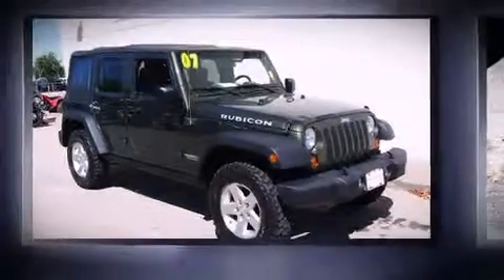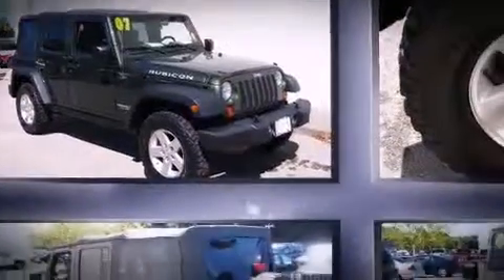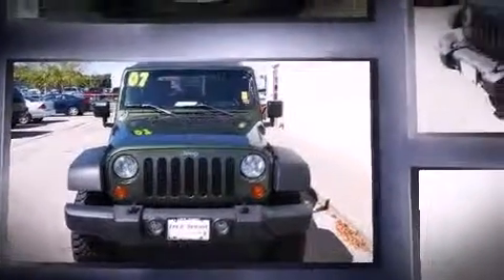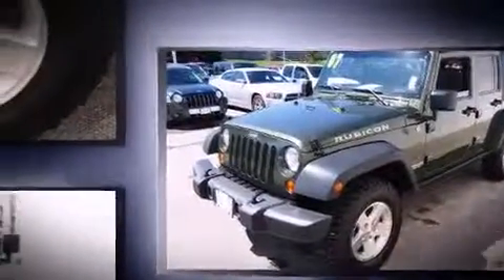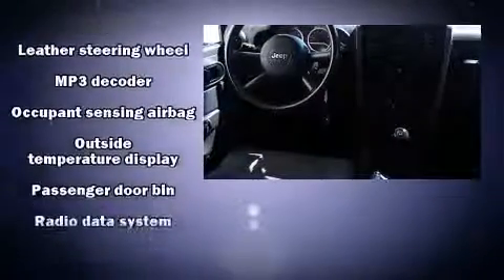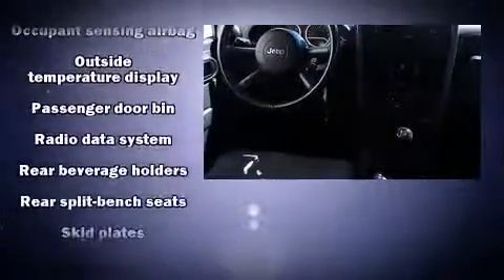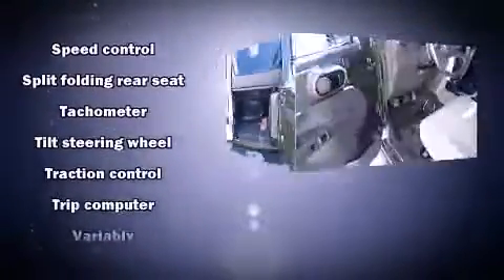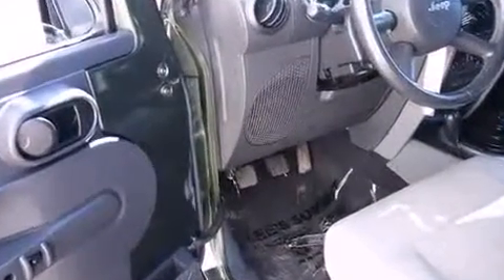2007 Jeep Wrangler Unlimited Rubicon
You're going to love the 2007 Jeep Wrangler. It features a standard transmission, 4-wheel drive, and a refined 6 cylinder engine. All of the premium features expected of a Jeep are offered, including: a leather steering wheel, a trip computer, front bucket seats, front fog lights, skid plates, cruise control, and air conditioning. Premium sound drives 7 speakers, providing you and your passengers a sensational audio experience. Jeep ensures the safety and security of its passengers with equipment such as: dual front impact airbags, integrated roll-over protection, traction control, ignition disabling, and 4 wheel disc brakes with ABS. Brake assist technology provides extra pressure when applying the brakes. It also arrives with a Carfax history report, providing you peace of mind with detailed information. We pride ourselves on providing excellent customer service. Please don't hesitate to give us a call.